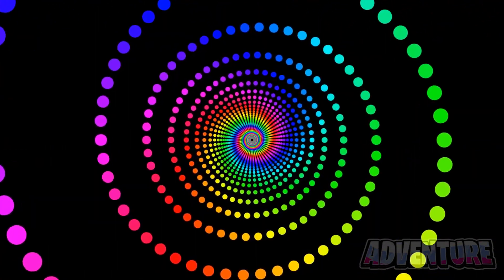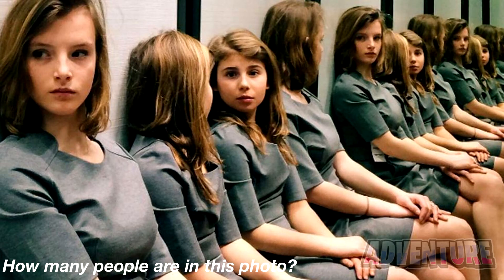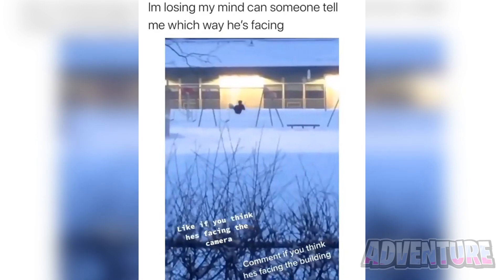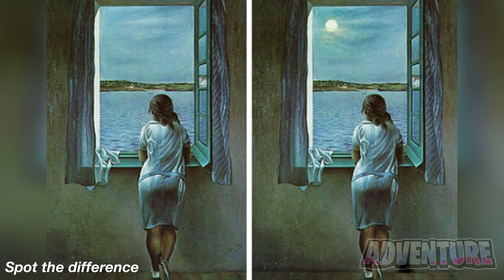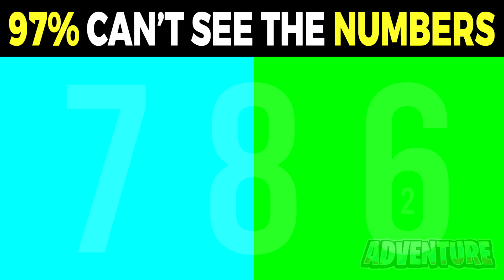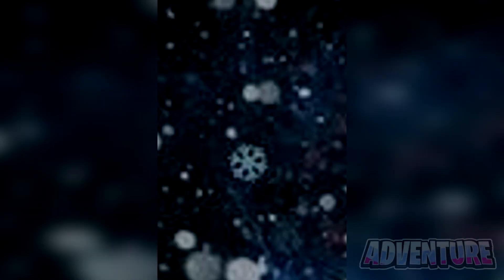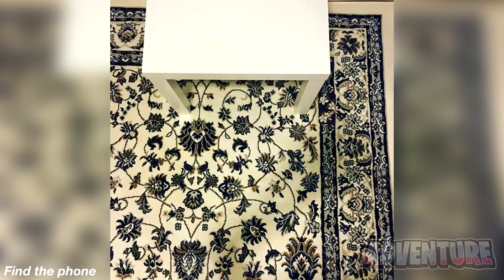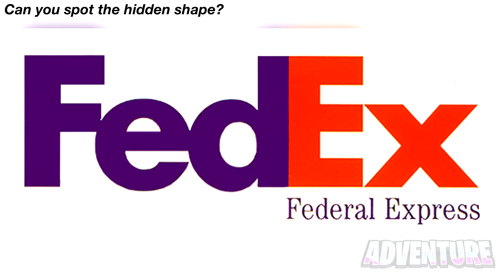DO YOU HAVE GOOD EYES? (TEST)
DO YOU HAVE GOOD EYES? (TEST). In this video we do a cool and quick test to see how good are your eyes. This eyesight test will see how good is your eyesight. If you ever wanted to check your eyes, try this vision test which will test your eyes and test things like if you can see the numbers. Check your eyes in this eye test video.

Video Owned and Uploaded by Adventure